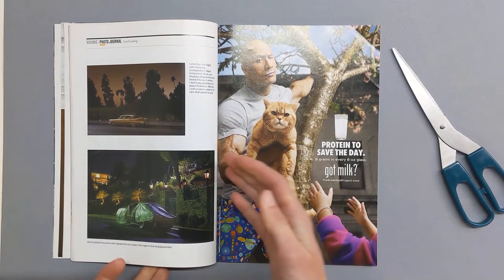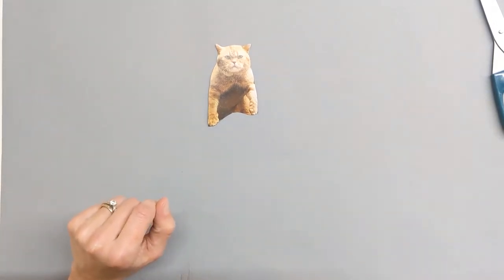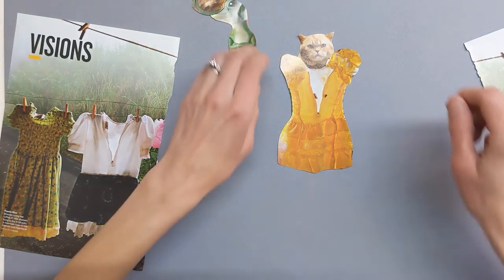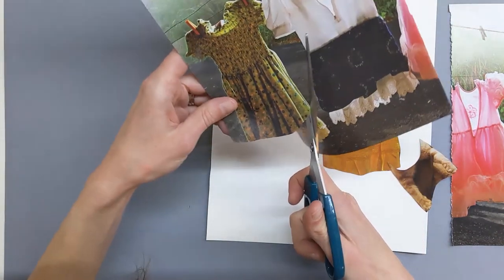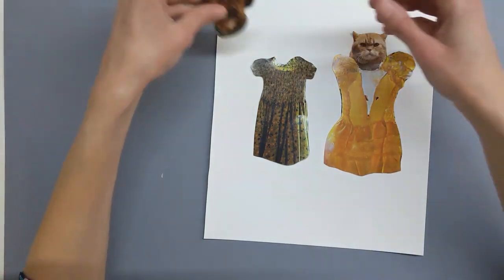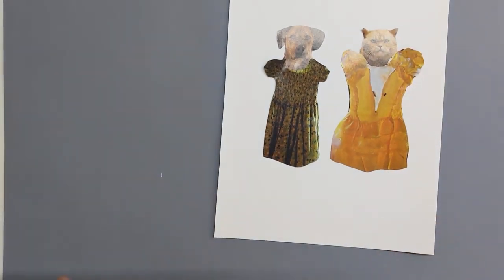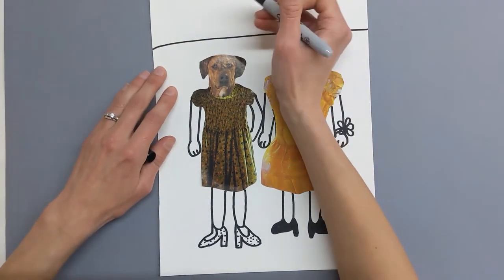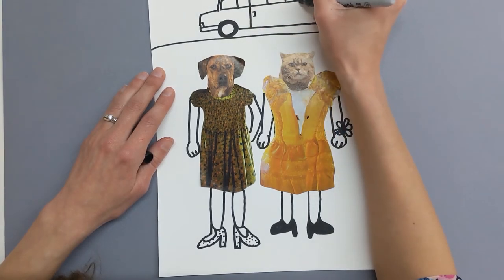Funny Collage Art Lesson for Kids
Create a funny collage that will make your friends giggle!
Materials needed- magazines, scissors, glue stick, and your choice of coloring materials.

Lesson recommended for ages 5 and up.